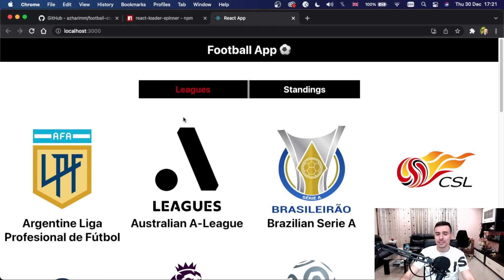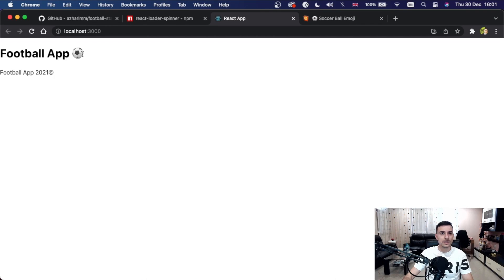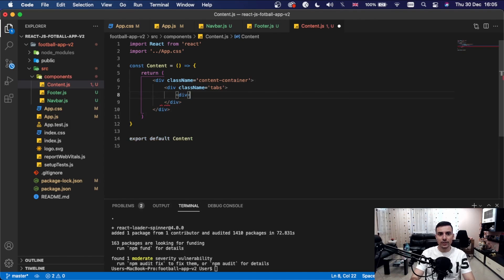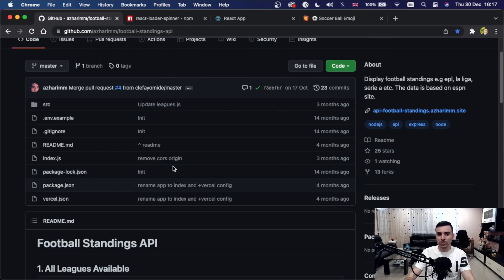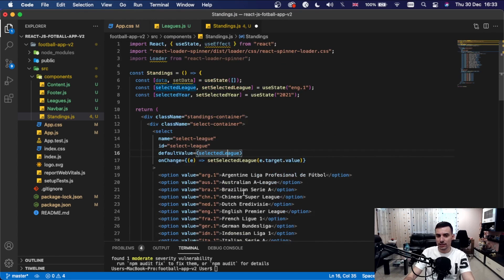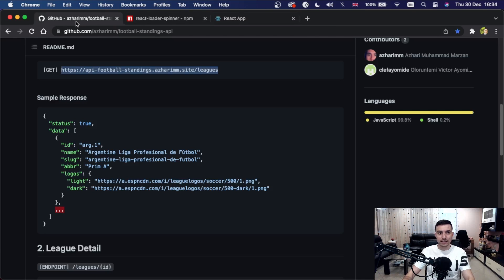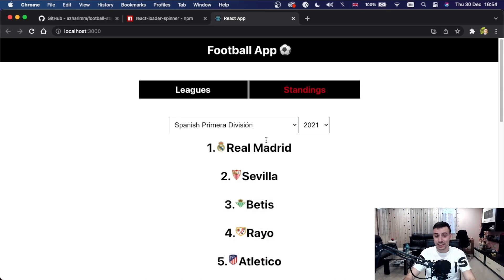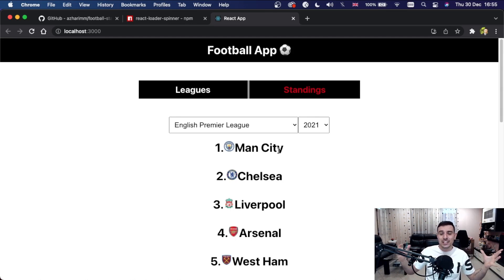⚽ Football App with ReactJS || ReactJS project || React Hooks || Axios || Football Standings API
In this project we will be building a football app using React.js. We will be using Football Standings API to create the application. We will be using React Hooks such as useState useEffect and axios library to fetch the data from the API. At the end we will have a fantastic application which you will show different leagues and all league standings for the past 10 years ! Make sure you follow with me !

🔥 Do you want the source code + access to the community Discord channel + mentorship from me ?